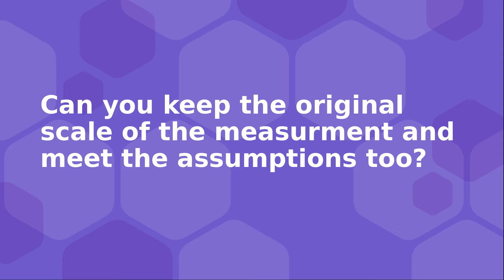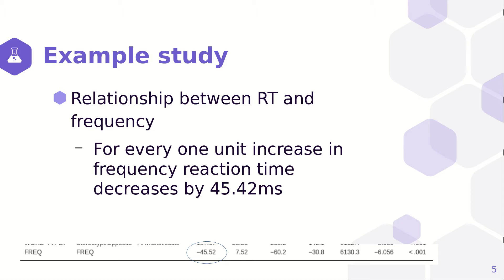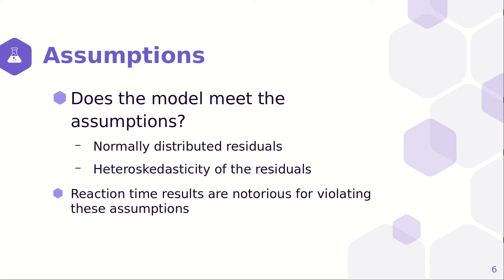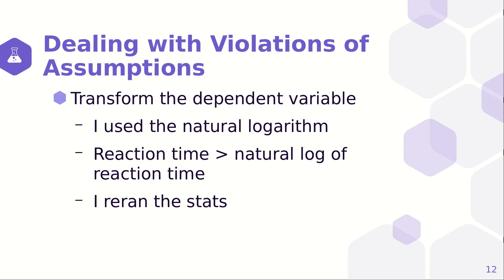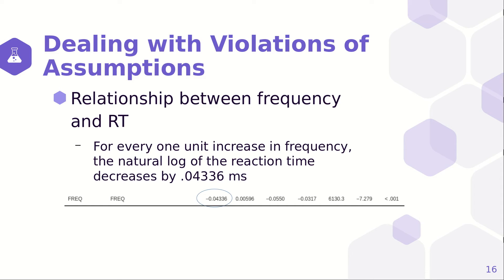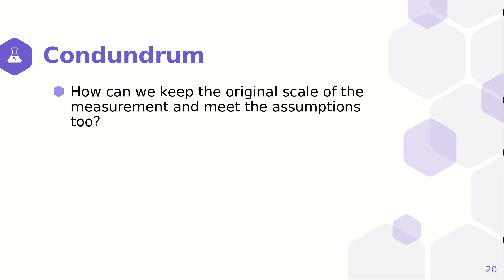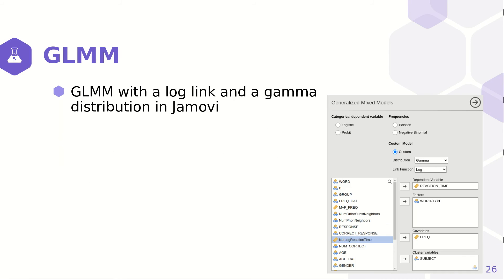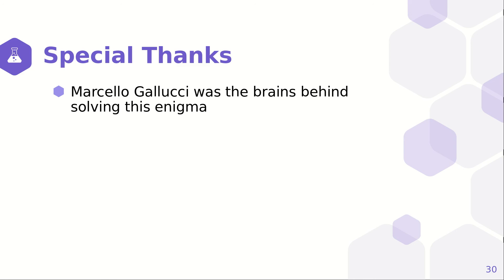5 Keeping the original measurement scale without violating assumptions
Sometimes measurements must be transformed in order to avoid violating assumptions. Here's a way to fulfill assumptions without transforming your data.